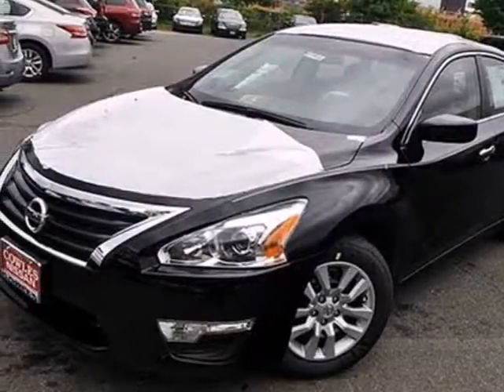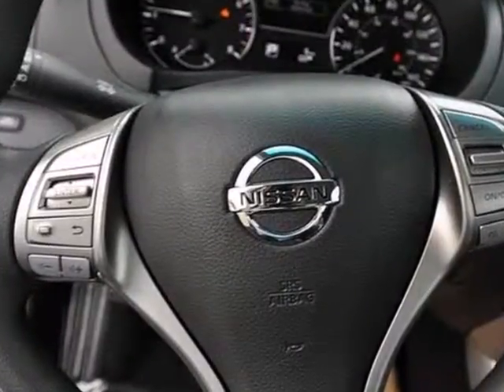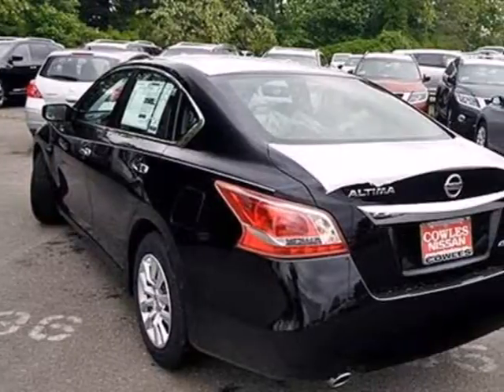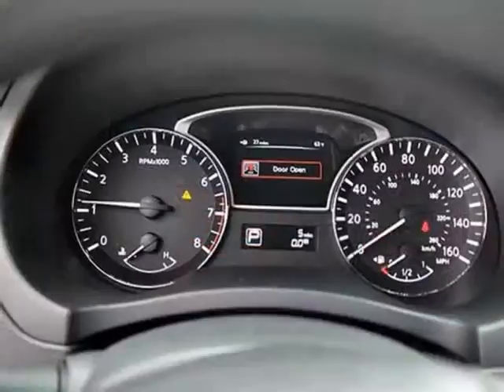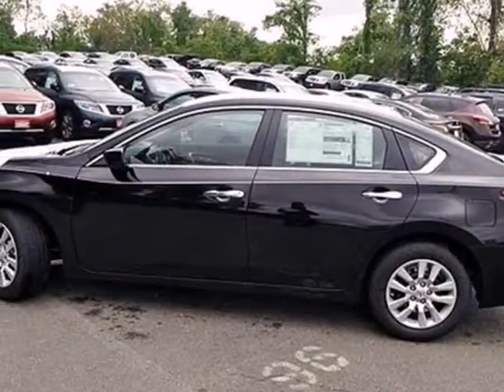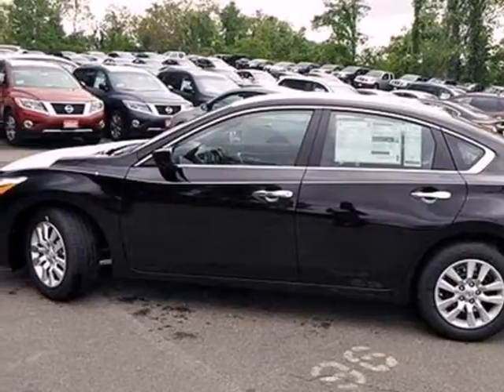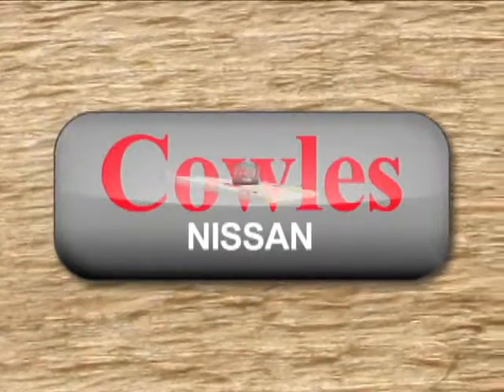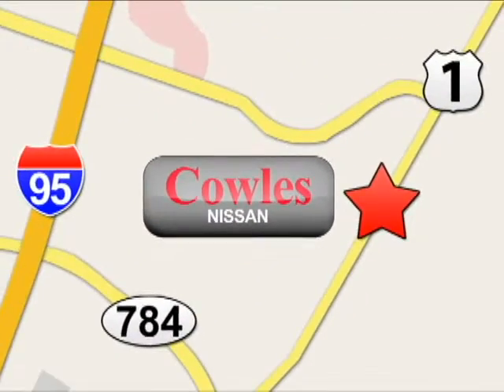2013 Nissan Altima Washington DC VA Woodbridge, VA M1821 - SOLD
Year: 2013
Make: Nissan
Model: Altima
Trim: Continuously Variable Automatic
Engine: 4 Cylinder
Transmission: Continuously Variable Automatic
Color: Black
Interior: Black
Stock #: M1821
We want to help you find the car that fits you and your families needs. Let us then earn your business and your trust. We will do every thing necessary to make sure you drive home with the car of your choice. , , Front seat center armrest, Rear seat center armrest, Tinted glass, Zone tinted windshield, 12V power outlet(s) in front, Cargo area light, Front cup holders, Vehicle speed-proportional power steering, Four-door sedan, Driver, rear driver side, passenger and rear passenger doors: front hinged, Chrome/bright trim around side windows, Service interval indicator, External dimensions: overall length (inches): 191.5, overall width (inches): 72.0, overall height (inches): 57.9, wheelbase (inches): 109.3, front track (inches): 62.4 and rear track (inches): 62.4, Multi-point fuel injection, 18.0gallon fuel tank, Independent front strut suspension with stabilizer bar and coil springs, independent rear multi-link suspension with stabilizer bar and coil springs, Power (SAE): 182 hp and 180 ft lb of torque, Tachometer, ABS, Bluetooth, Body-color front and rear bumpers, Data completeness, Four-wheel disc brakes including 2-ventilated, Intelligent driver and passenger front airbag, Headlights: halogen with projector beam lenses, Immobilizer, LATCH, 5, Opening rear 1/4 windows, Combustion powertrain, Front and rear curtain airbag, Space-saver spare tire with steel rim, Vehicle start button, Windshield wipers with intermittent wiper, Rear seats:

Address:
14777 Jefferson David Hwy